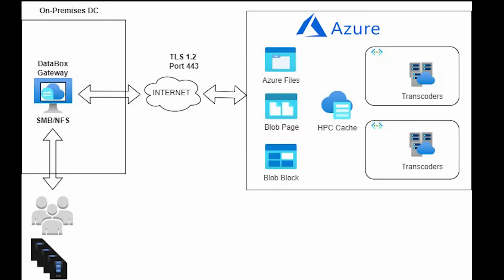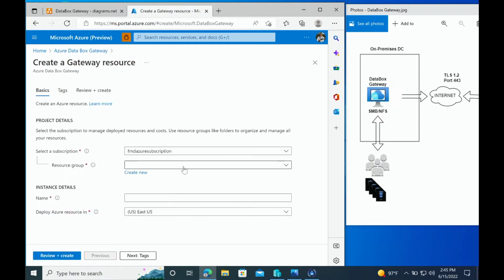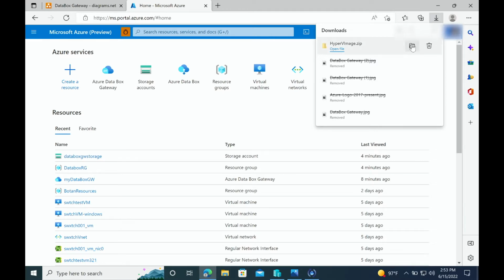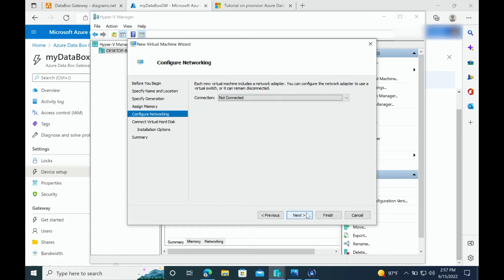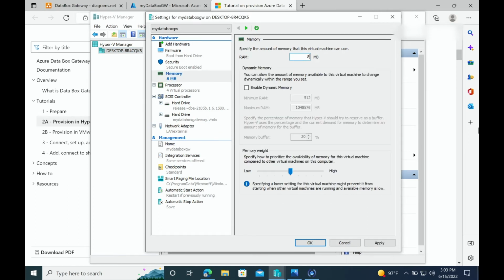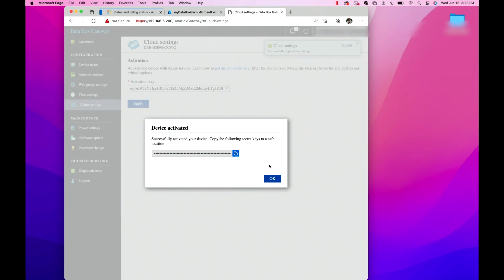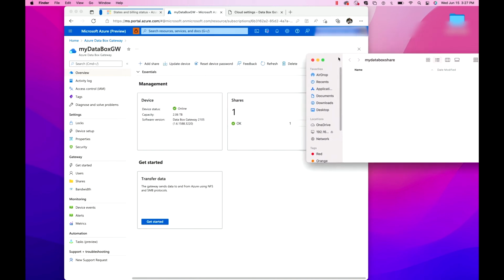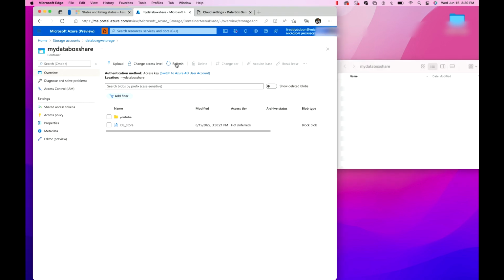How to transfer on-prem data to cloud fast and secure | full tutorial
Not every business is "born in the cloud" which means that most still have local servers on-premises in their data centers and lost of these businesses would like to migrate the local data to the cloud, or just simply synchronize the local data to the cloud as a back up.  no matter what your goal is maintaining a hybrid system is sometimes necessary.  In this video I will show you how to do this using the Azure Databox Gateway system.
I will walk you through every step and will point out little details that may save you time when you are ready to deploy it.